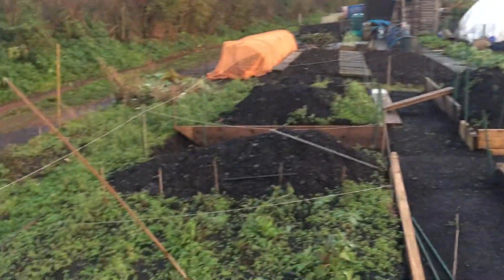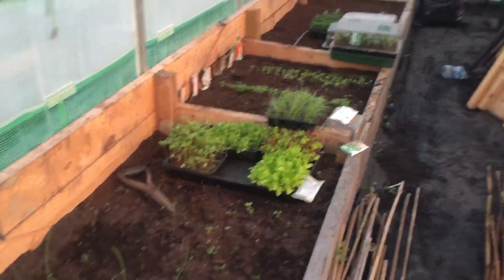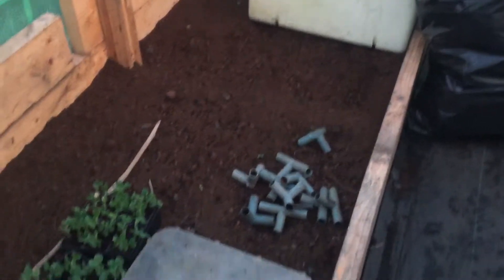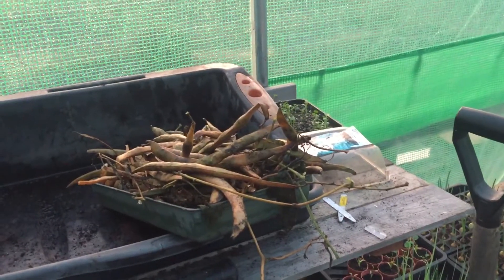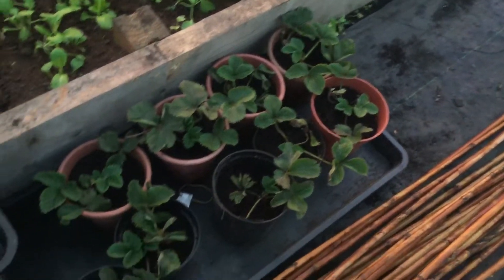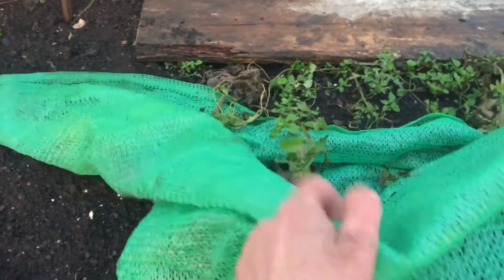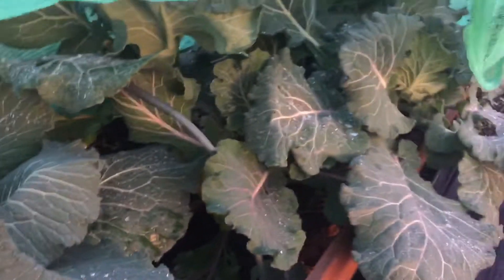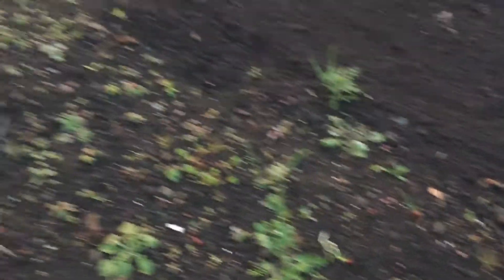Jackos Allotment Netherton - 12 November 2016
Quick update after feeling crappy with arthritis and stomach problems I got down plot for an hour or so. It's looking ok loads to do but really not feeling it today so nice tea with my great mom and dad and the. Tomorrow out s full shift in cheers for watching oh a thanks Nigel for the visit a couple weeks ago great chat